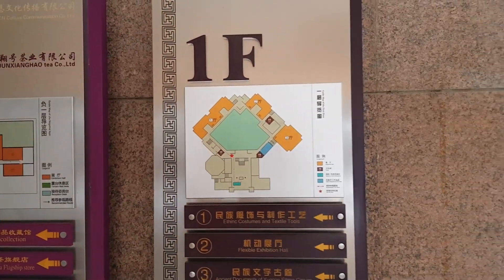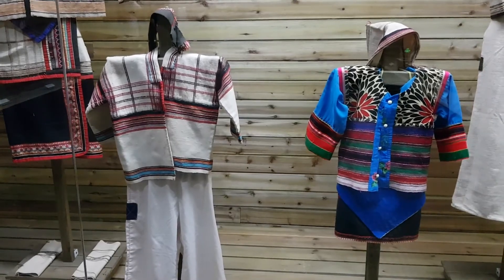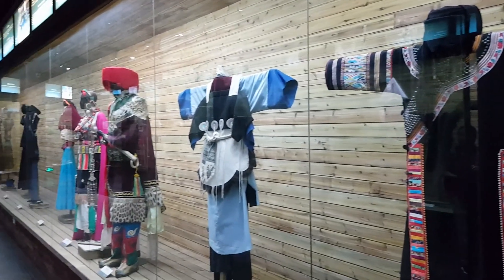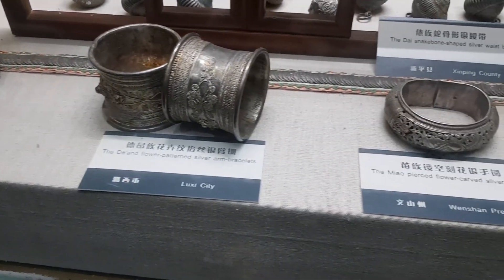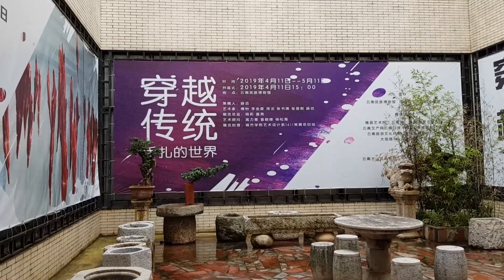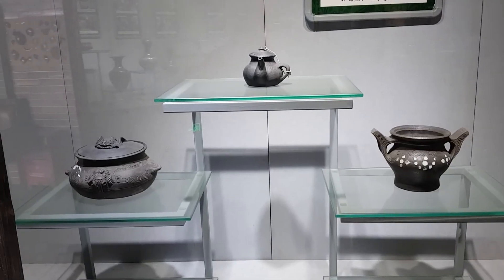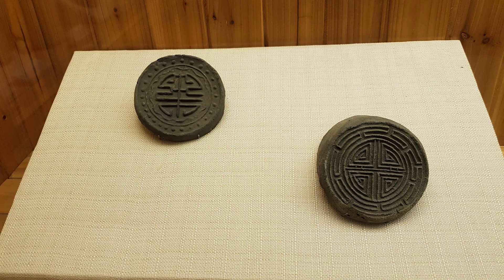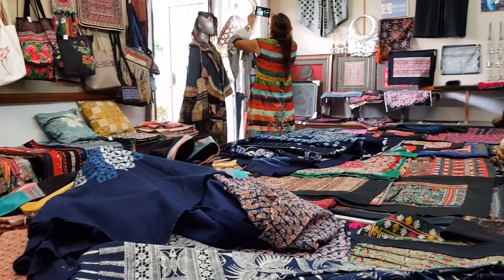Last Day in Kunming, China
Hi everyone. This week's travel video was one that almost didn't happen because I almost decided to stay in the hotel recovering from the long day at the minority park like my father. Since I chose not to, I was able to get all of this for you to see, but as you'll see next week, it came at a cost.